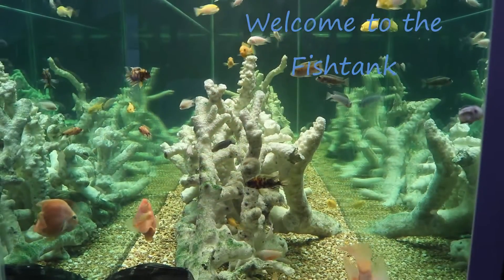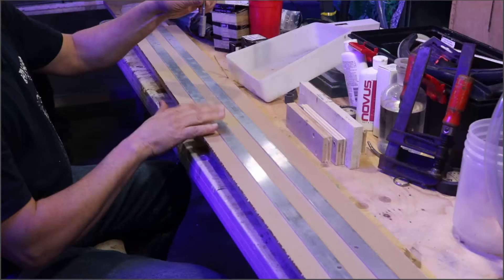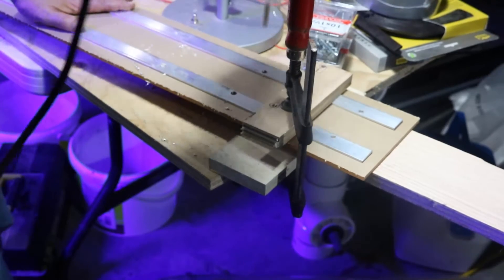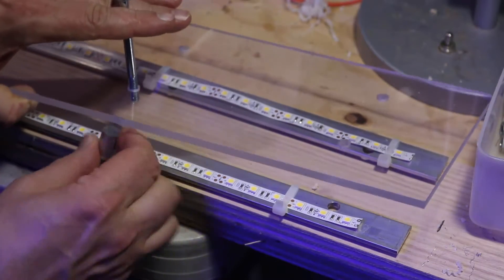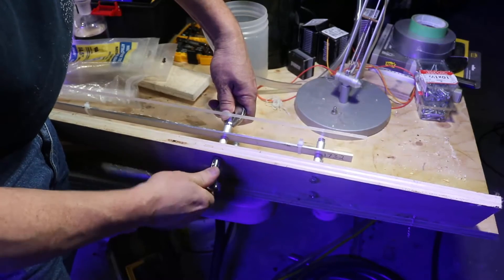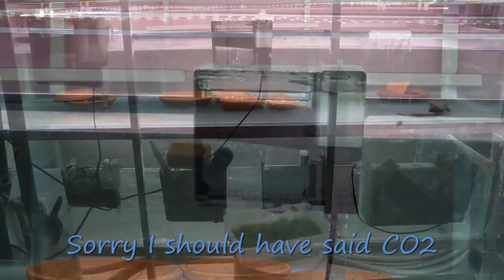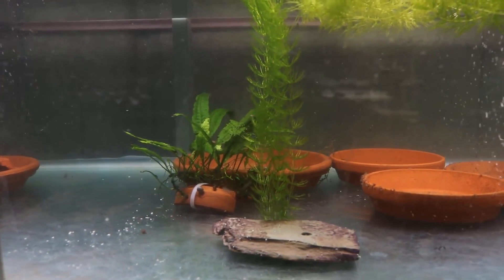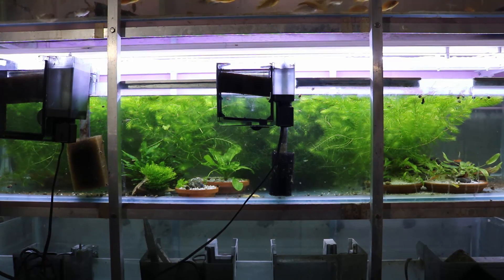LED Plant Growth Light Experiment - Setup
In this video I do the setup for the LED light tape plant growth experiment. I make a versatile framework so I can exchange the different strips I want to try